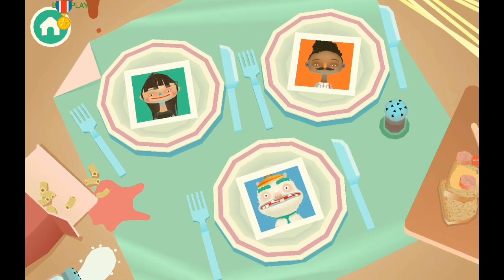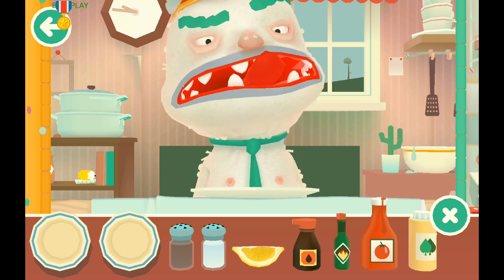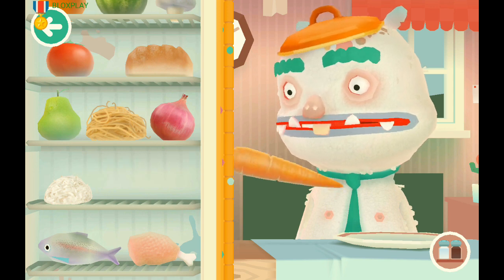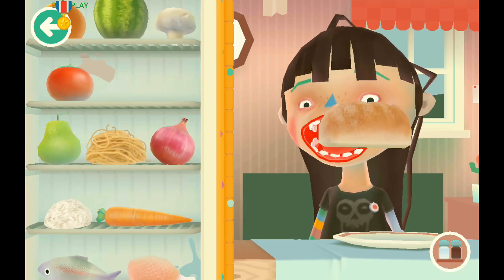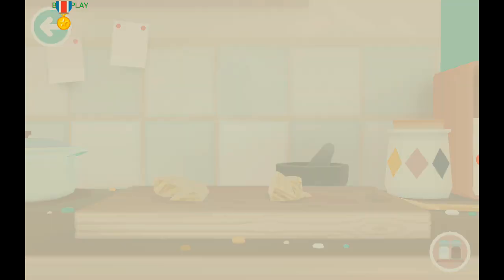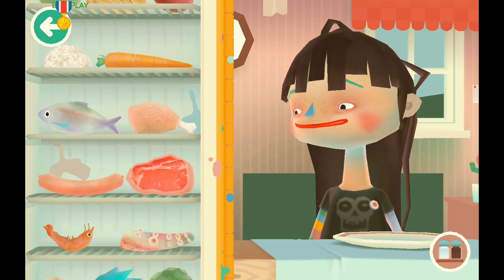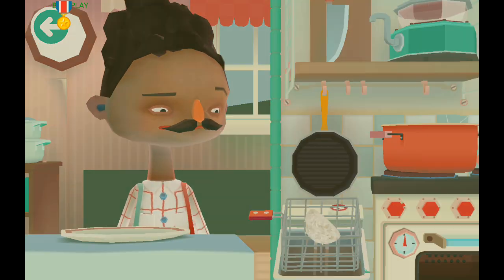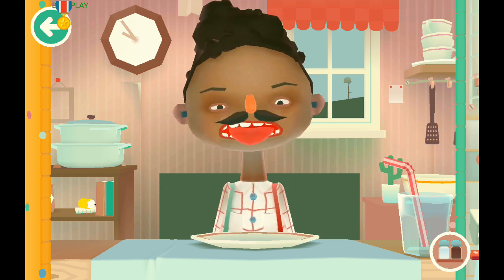Playing Toca Kitchen 2 - Very Funny Game!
Playing Toca Kitchen 2 on Android! Also available on iOS.
Who said dishes have to be pretty and tasty? In Toca Kitchen 2 you can cook however you want! Juice tomatoes, boil the salad or make a weird shake. Come up with your very own recipes and treat your guests to something special.

There are so many exciting variables at play that can make food so satisfying; its consistency and feel, how it sounds when you slice it, its texture, and especially the taste of it.

Toca Kitchen 2 is a wildly popular game with new characters and dishes to cook. You will have a lot of tools and food combinations to enjoy playing. Download Toca Kitchen 2 and invite new guests and serve your meals for them. Try to.

3D Graphics are really cute with an unusual color scheme and funny faces of the characters. There are not so many details of the objects, that is why we cannot say that pictures are completely realistic, but it brings the fun. This game can boast of simple game mechanics allowing you to feel more relaxed when playing.

This game can be regarded as educational for kids, but it can be of interest for adults too. Here you are free to experiment with ingredients and create unusual dishes forgetting about the idea of prettiness and taste. Do whatever you want, cook however you know. You will find 16 foods inside the fridge, including bread, rice, carrots, and so on. In order to cook, you should combine them applying various cooking methods. You can boil veggies and fry corn. Think over your own recipes of specialties and surprise your guests. You are offered five different kitchen tools to make food preparation funny.

It is important to watch the reaction of your guests. You should find out the guests’ preferences and watch them when they eat to understand whether you could win their favor. If they do not like it, try to improve the dish adding some component. Take the most out of those ingredients in the fridge and suggested equipment like oven and juicer. Be attentive to the characters you are expected to feed in order to offer the meal they will like. Here you will not be restricted by rules too much. The game is open-ended without levels to complete and ratings to top. Just enjoy the process and feel like a kid.

Toca Kitchen 2 review suggests only the general idea of the game. More information you can get in the tutorial, though it is played in such a simple way, that you will master it in no time. Though, kids can experience some difficulties with touch-and-drag controls.